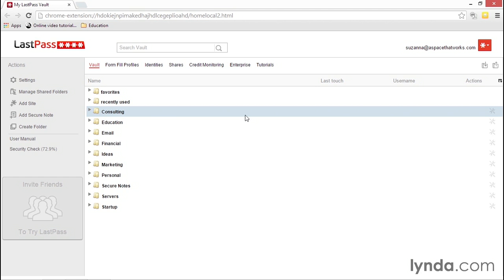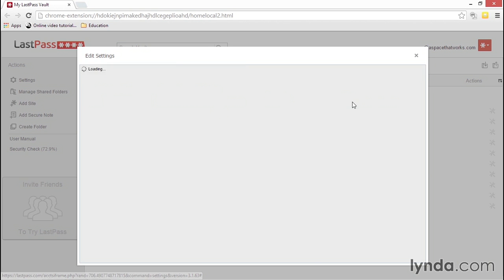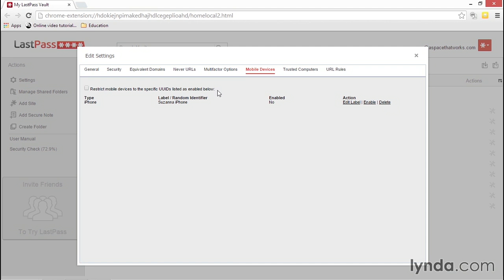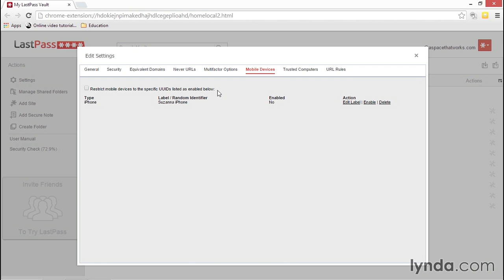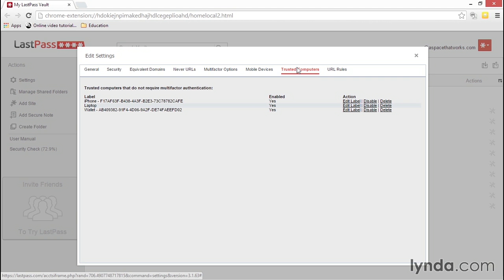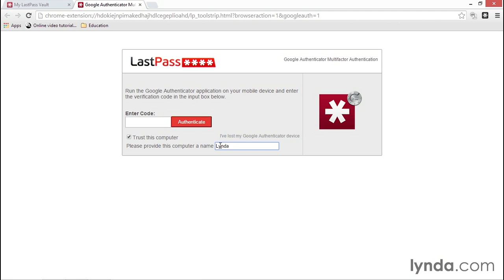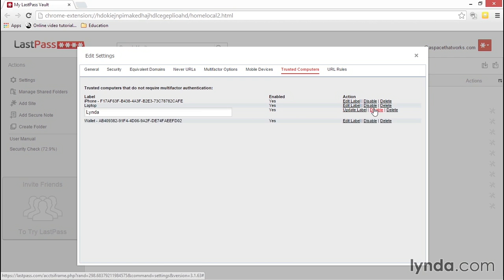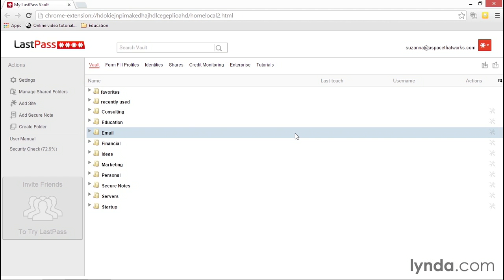Lastpass: Using the Mobile Device and Trusted Computer security settings class 26